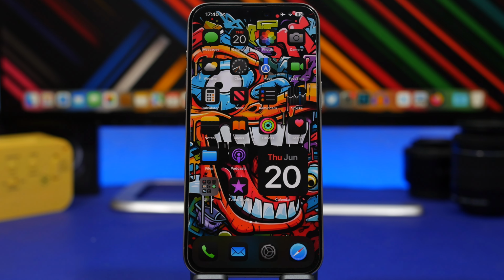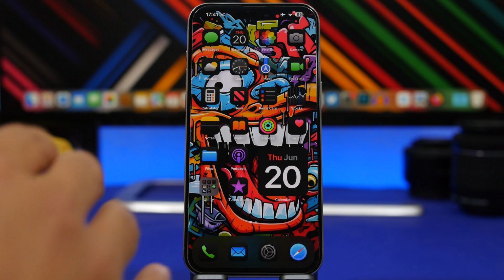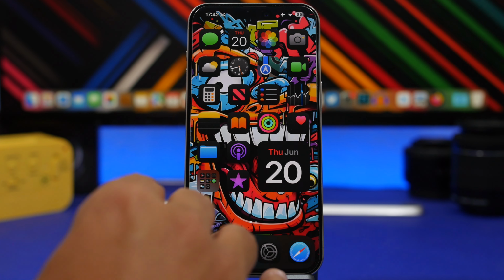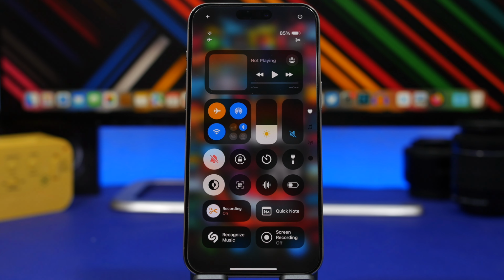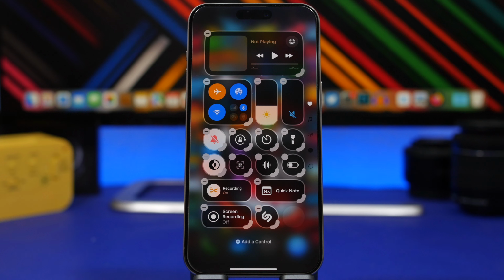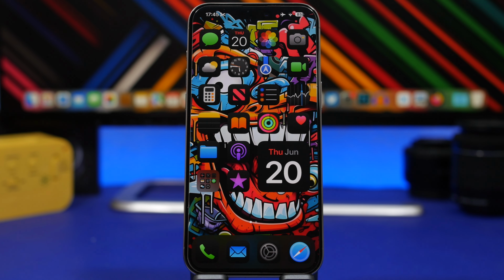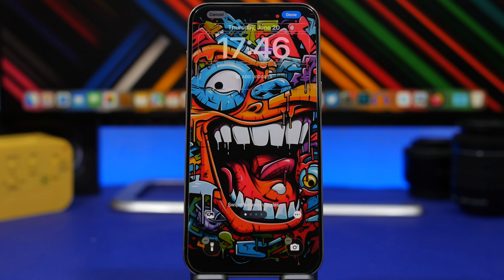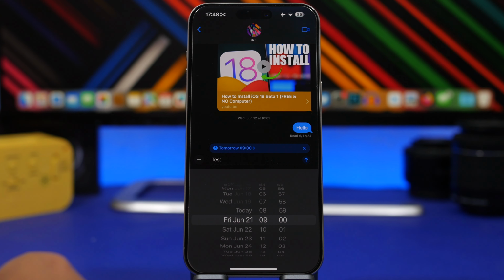10 Features in iOS 18 Apple Copied from Jailbreak Tweaks!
iOS 18 is packed with new features and some of these features actually come from jailbreak tweaks. This is not the first time these kind of features have been added to iOS. In this video you can learn about 10 of these features that you can find on iOS 18.

Icons 0:00
Labels 1:23
Control Center 2:10
Resize 3:01
Lock 3:46
Hide 4:38
LS Buttons 5:17
Messages 5:51
Place 6:20
Phone 7:02